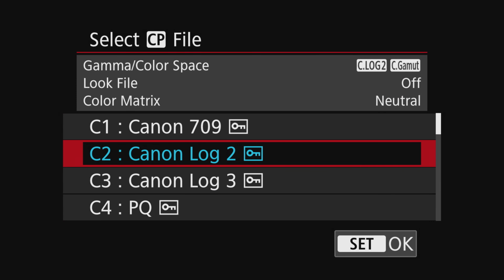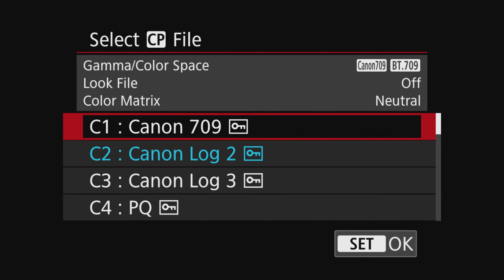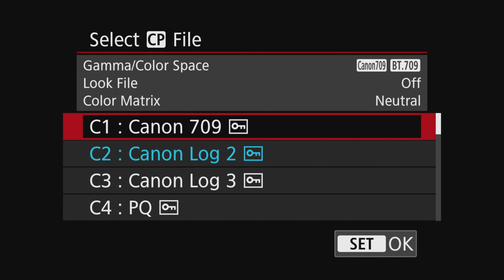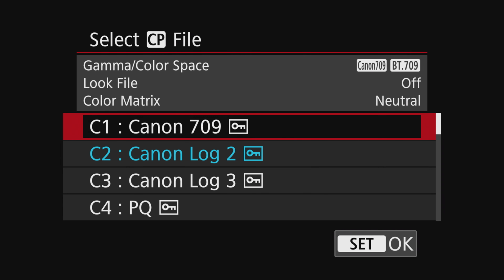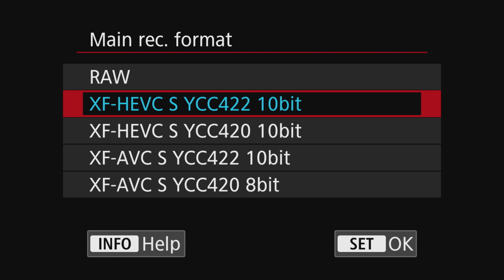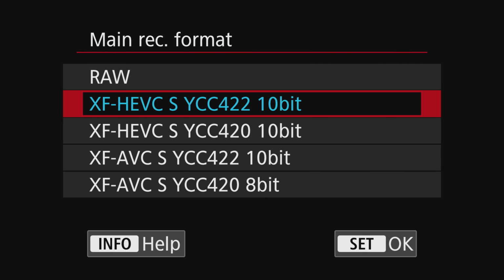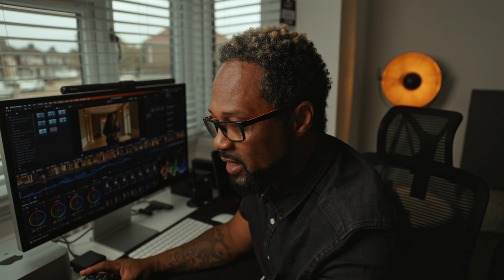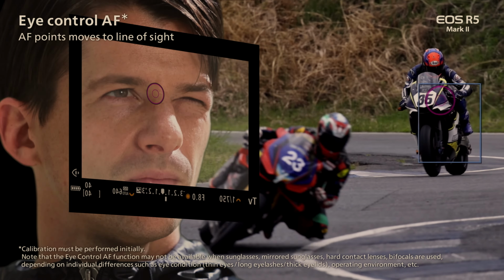Canon EOS R5 Mark II | Watch before you buy, 5 reasons for my upgrade…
Joint me as i talk about the 5 reason for my upgrade the canon r5II